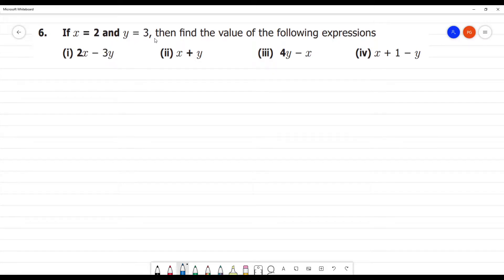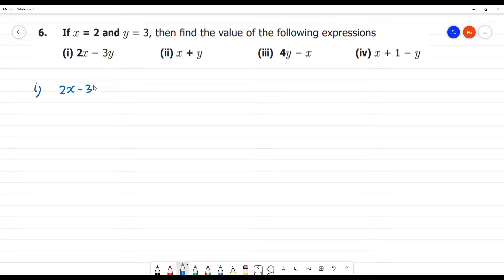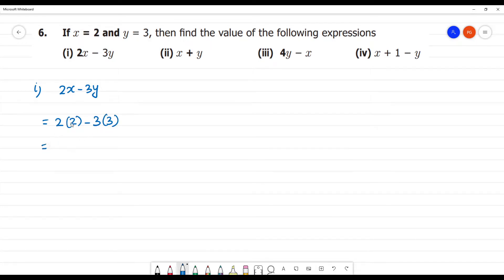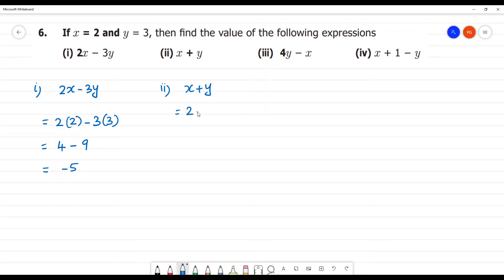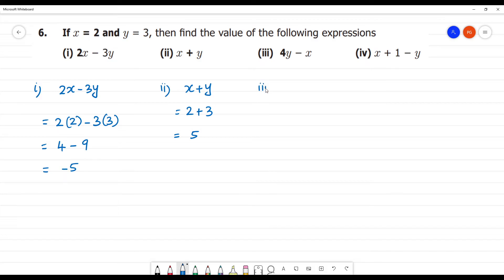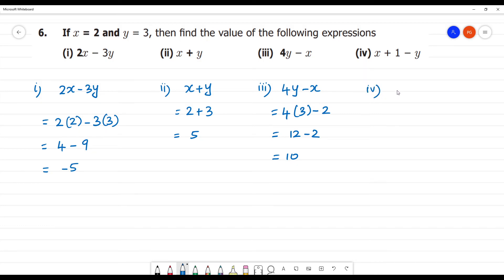Class 7 TN Maths Term I 3.ALGEBRA Exercise 3.1 6. If x = 2 and y = 3, then find the value of the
Term I 3.ALGEBRA
Exercise 3.1
6. If x = 2 and y = 3, then find the value of the following expressions
(i) 2x − 3y
(ii) x + y
(iii) 4y − x
(iv) x + 1 − y